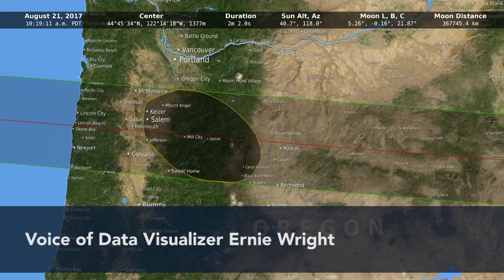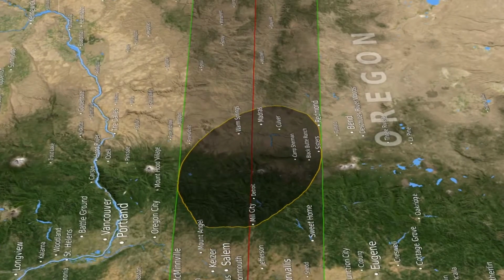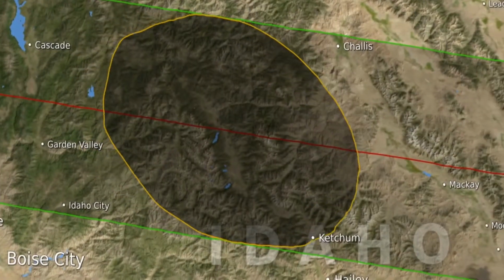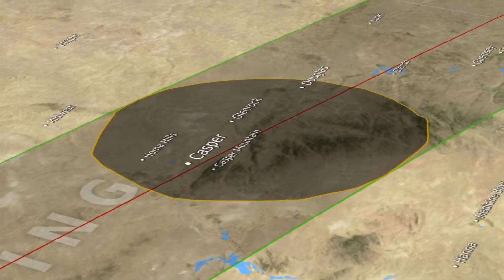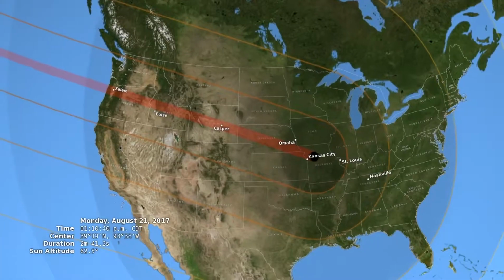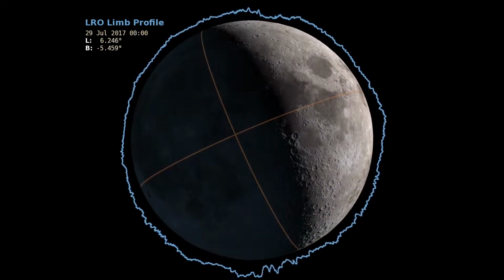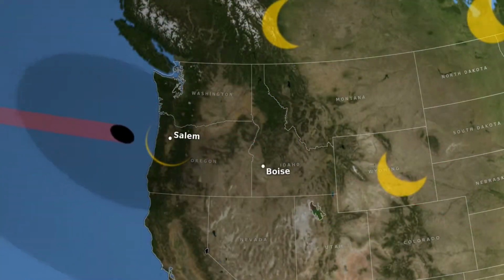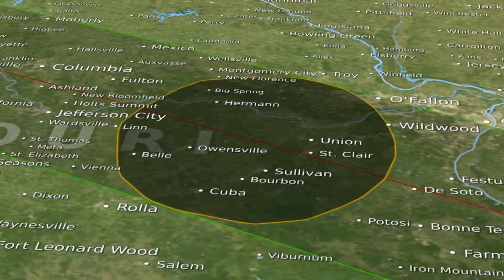Tracing the 2017 Solar Eclipse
When depicting an eclipse path, data visualizers have usually chosen to represent the moon's shadow as an oval. By bringing in a variety of NASA data sets, visualizer Ernie Wright has created a new and more accurate representation of the eclipse.

For the first time, we are able to see that the moon's shadow is better represented as a polygon. This more complicated shape is based NASA's Lunar Reconnaissance Orbiter's view of the mountains and valleys that form the moon's jagged edge. By combining moon's terrain, heights of land forms on Earth, and the angle of the sun, Wright is able to show the eclipse path with the greatest accuracy to date.

Credit: NASA's Goddard Space Flight Center/Genna Duberstein